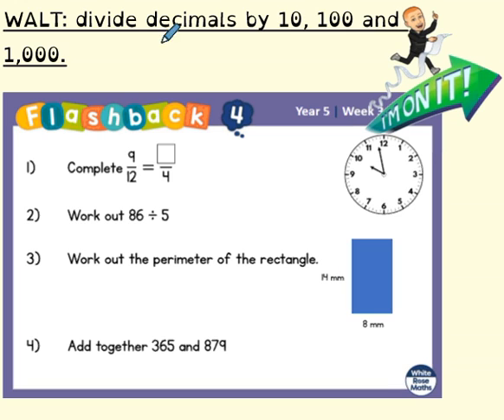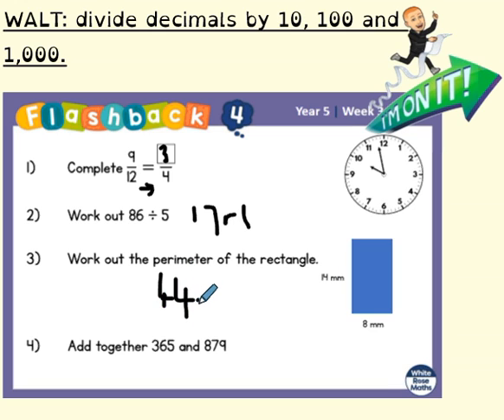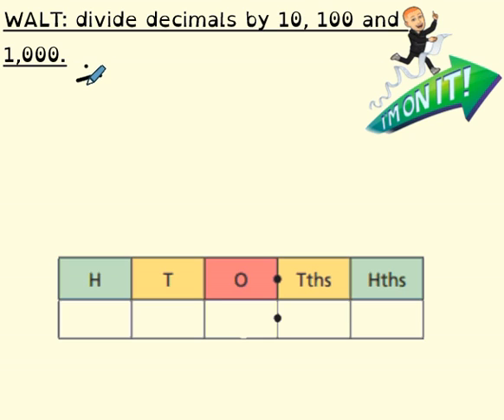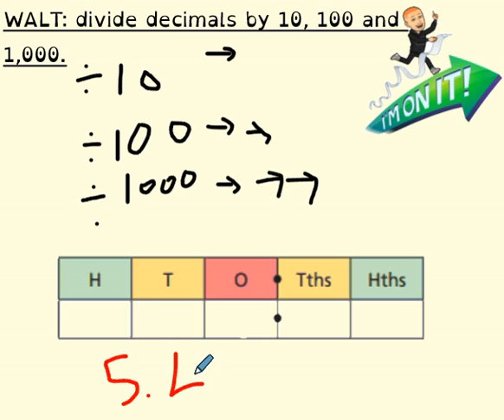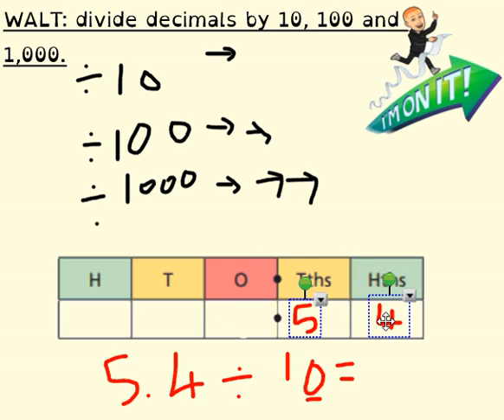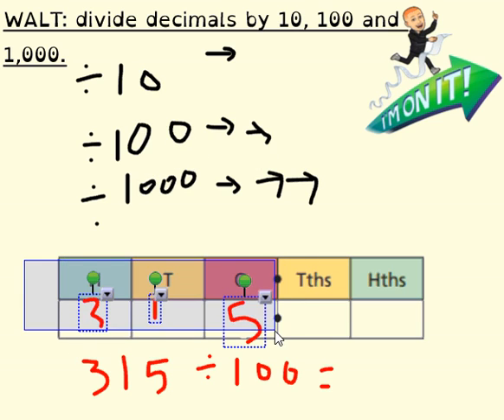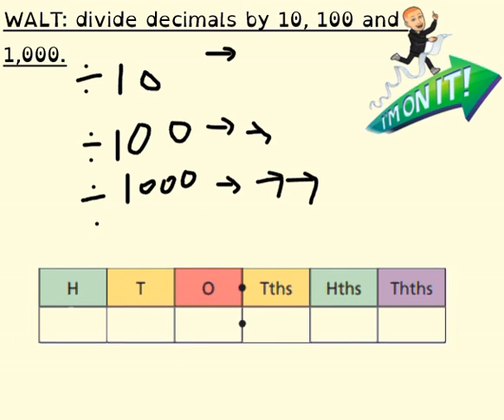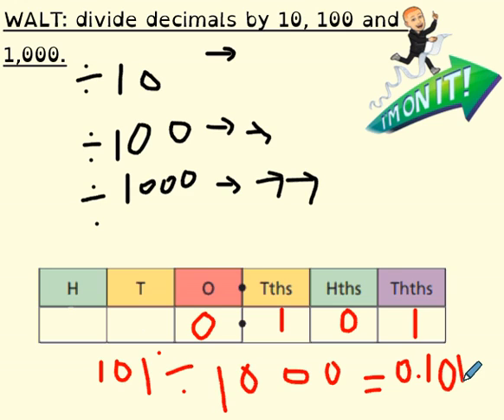Y5 Maths Thursday